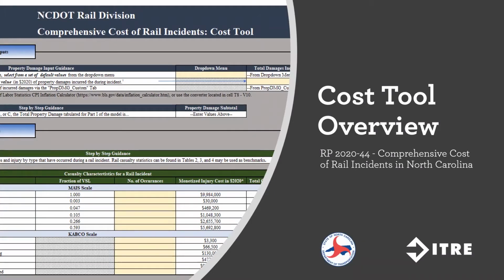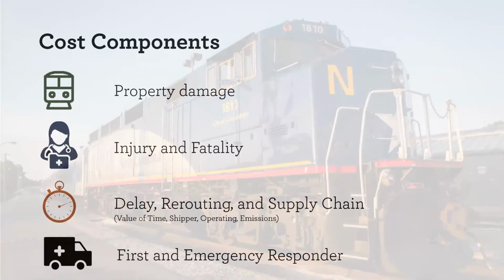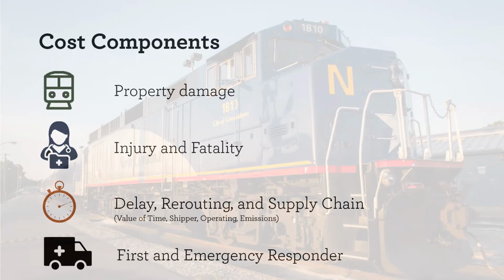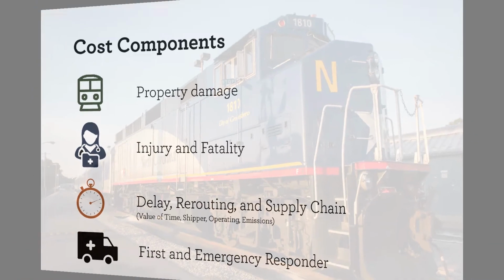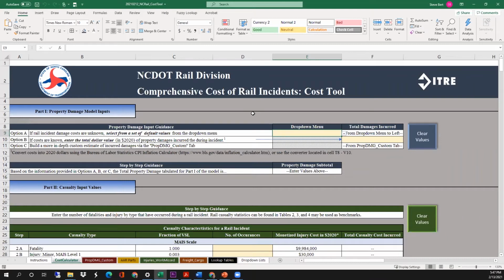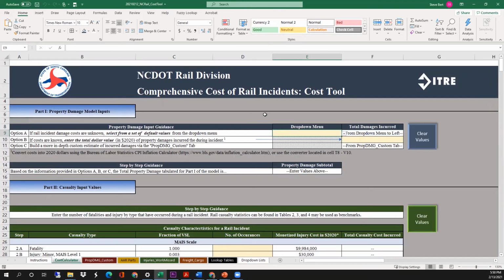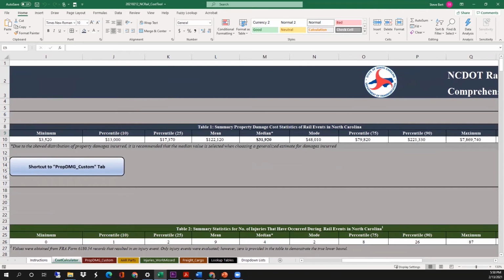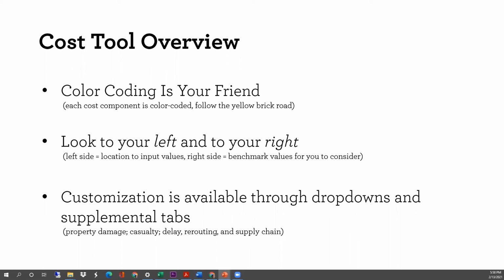RP 2020-44: Cost Tool Overview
This video provides an overview of how to use the cost tool developed for NCDOT research project 2020-44.